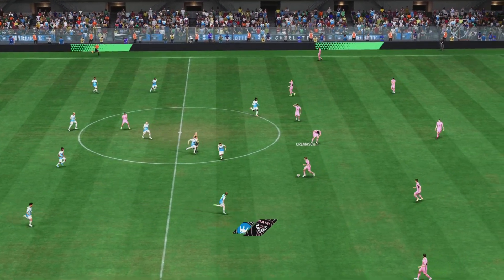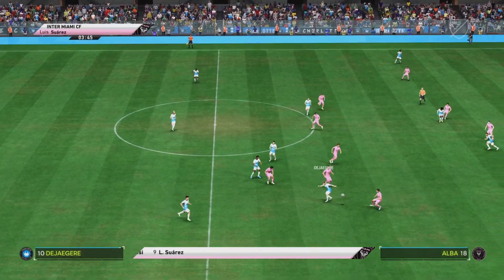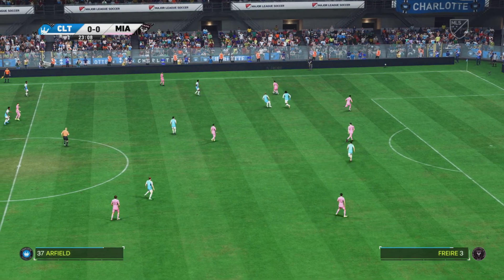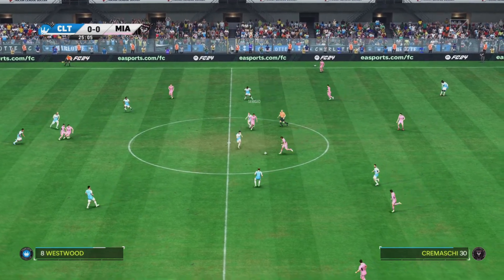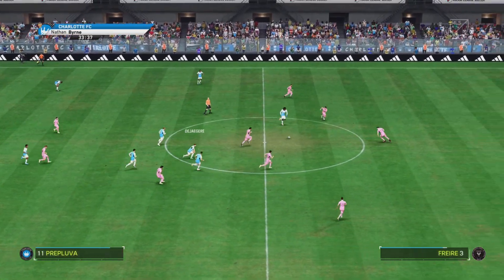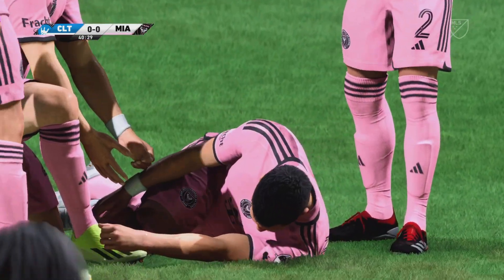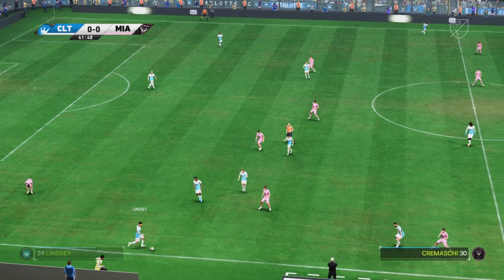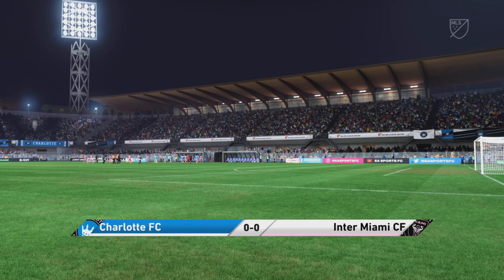Charlotte Fc vs Inter Miami Fc 24 PK'S Match highlights.